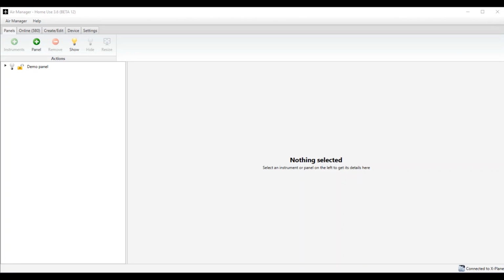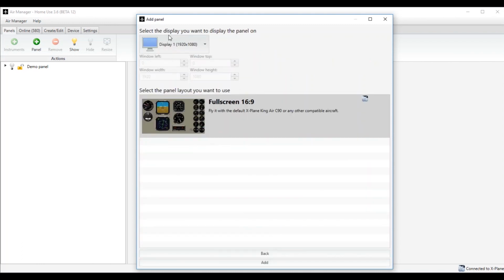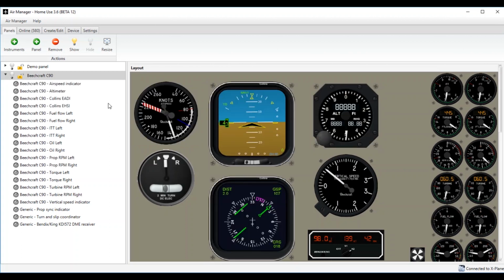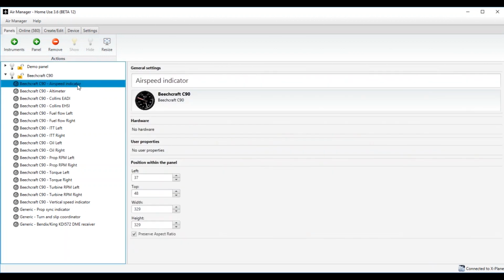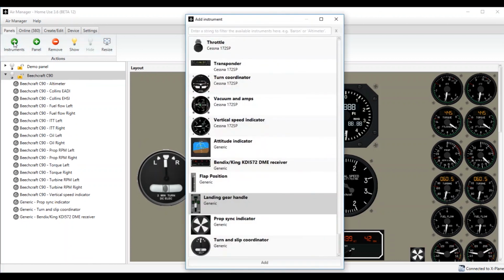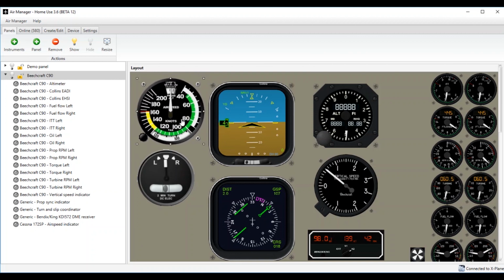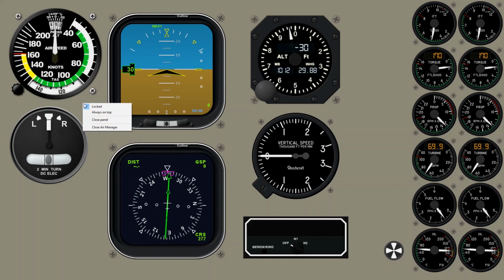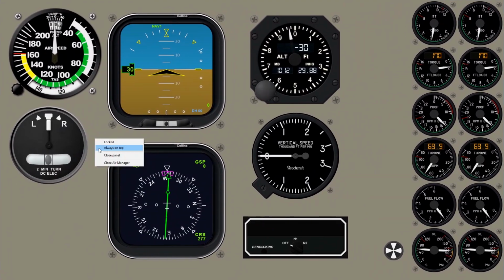Air Manager 3 - Getting started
Air Manager tutorial on how to add panels and modify them.